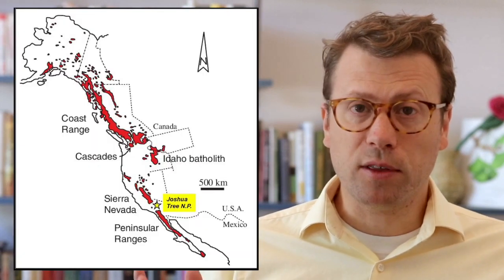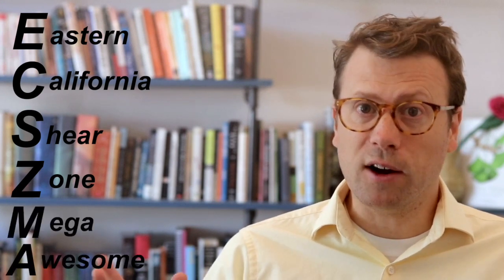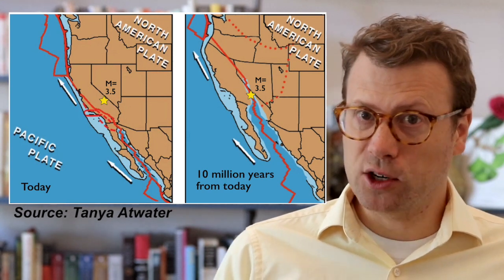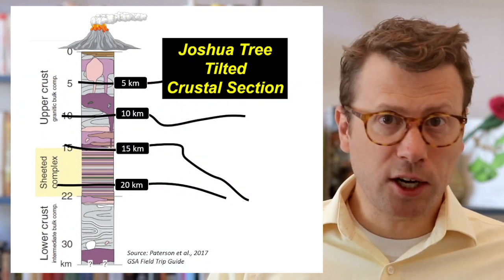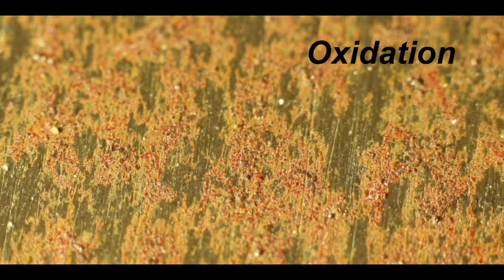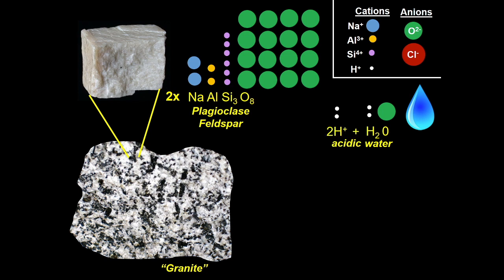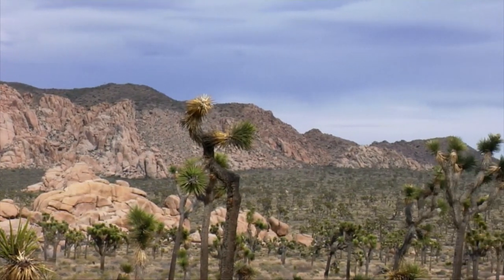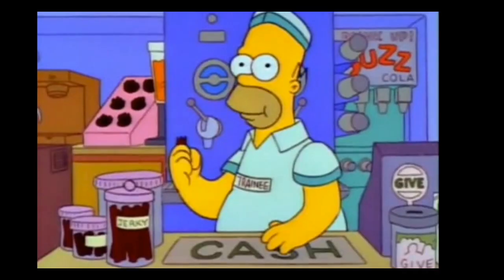Geology of Joshua Tree National Park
Discover how weathering and erosion produced the rock shapes at Joshua Tree National Park and how this processes can explain why the oceans are salty.   Also learn how Joshua Tree may be the epicenter for the birth of a new plate boundary - one that could see California rift apart from the rest of the conterminous U.S.